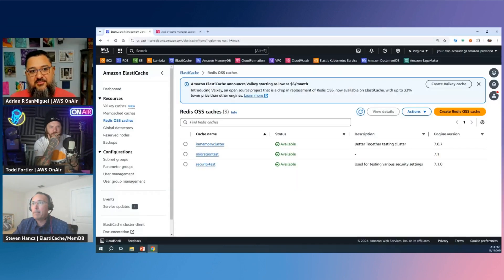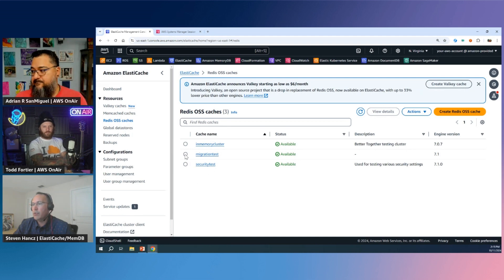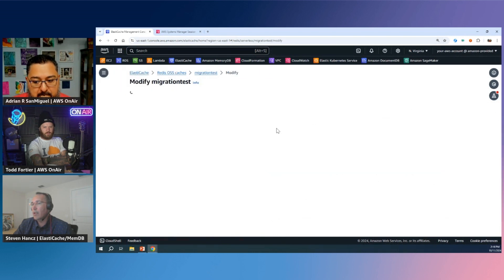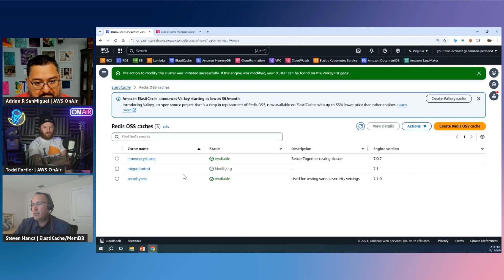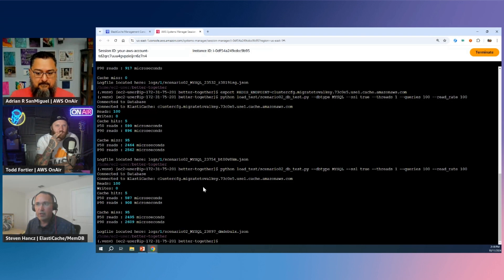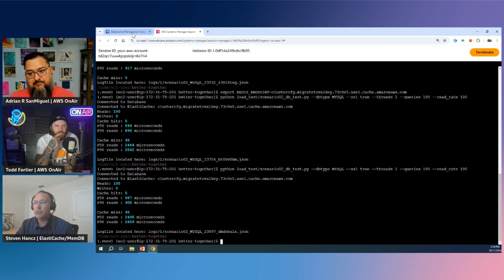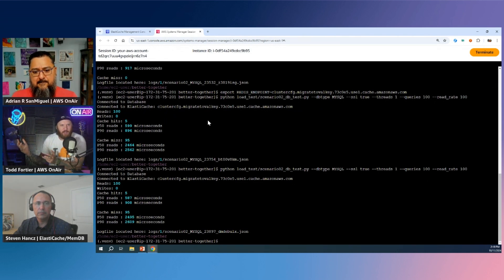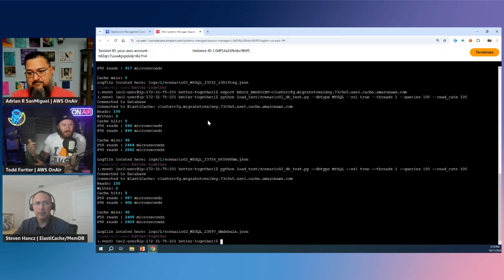Learn to migrate to Valkey and save on Amazon ElastiCache and Amazon MemoryDB | AWS OnAir S05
We'll demo how seamless it is to migrate from Amazon ElastiCache for Redis OSS and MemoryDB for Redis OSS to Amazon ElastiCache for Valkey and MemoryDB for Valkey.